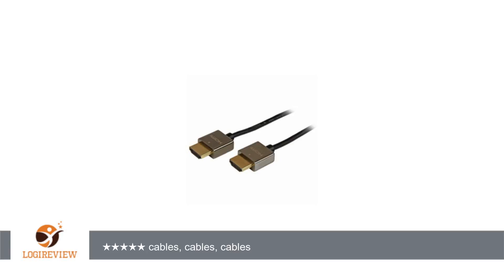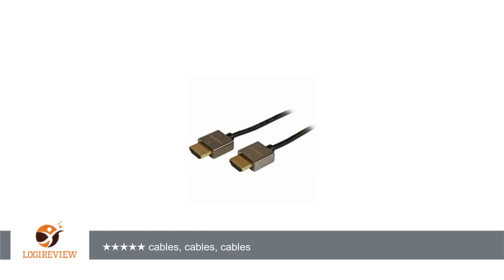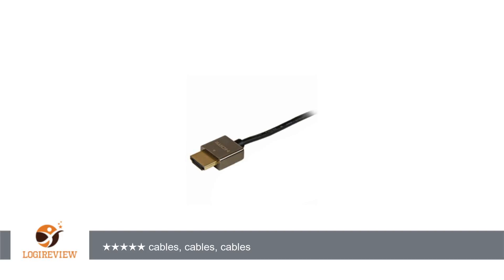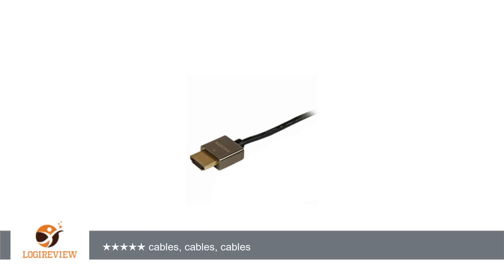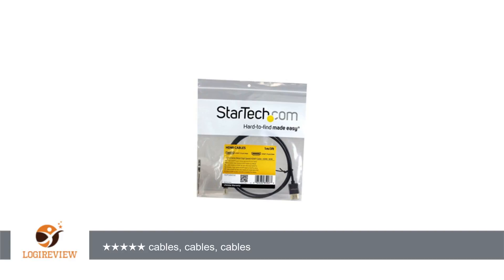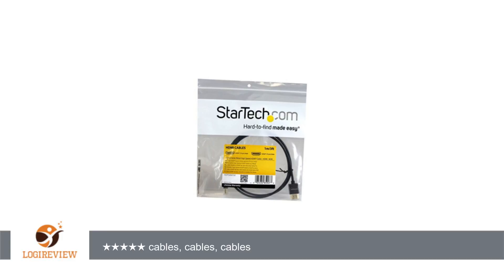StarTech.com HDPSMM1M Pro Series Metal High Speed HDMI Cable | Review/Test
Review about   StarTech.com HDPSMM1M Pro Series Metal High Speed HDMI Cable
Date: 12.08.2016